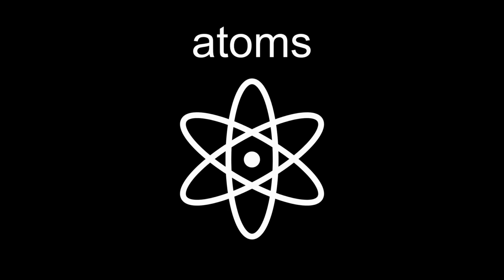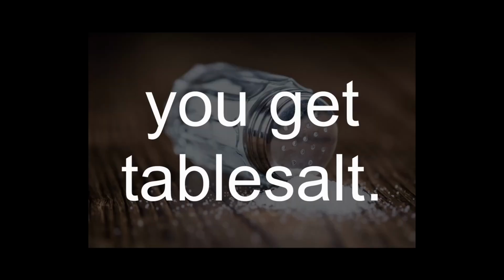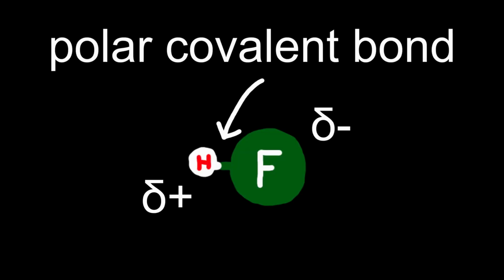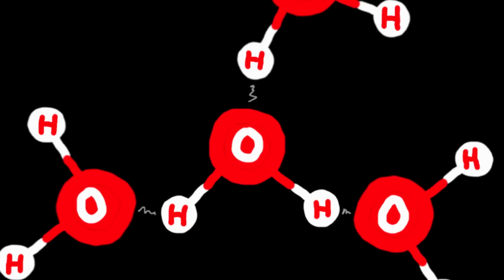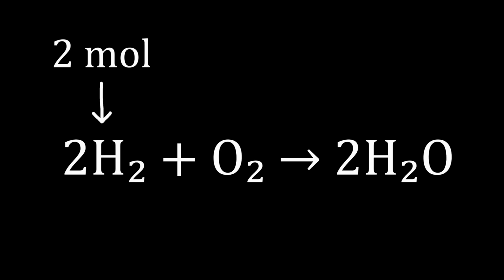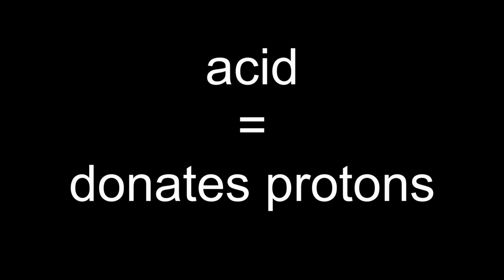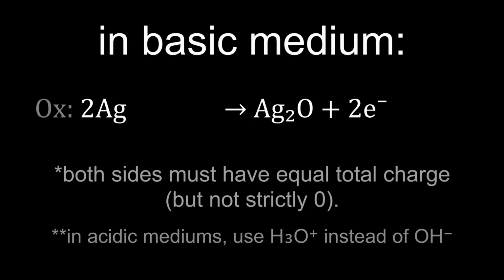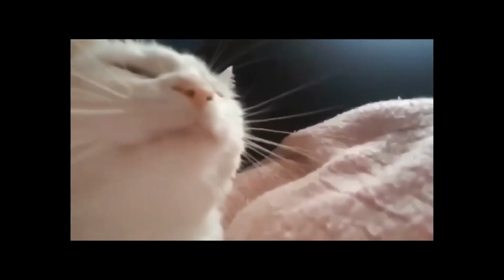GENERAL CHEMISTRY explained in 19 Minutes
Hope you guys understood it.
I will try to post more learning videos 🤠🤠